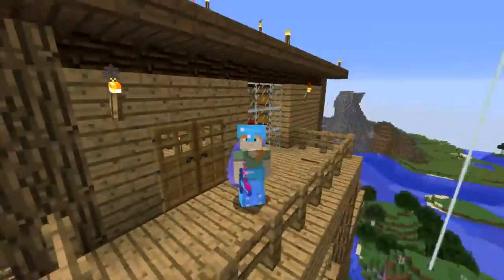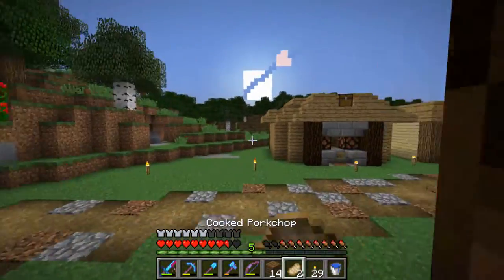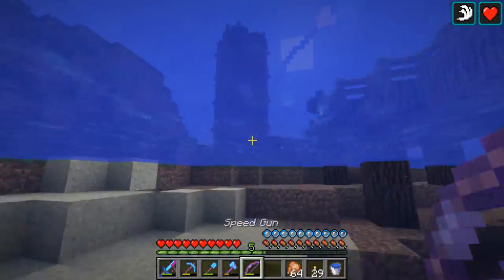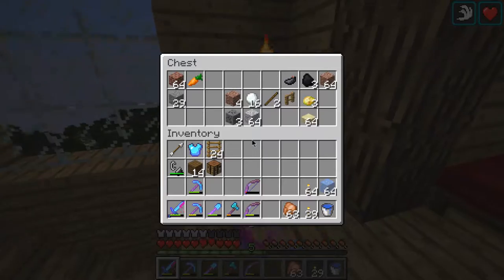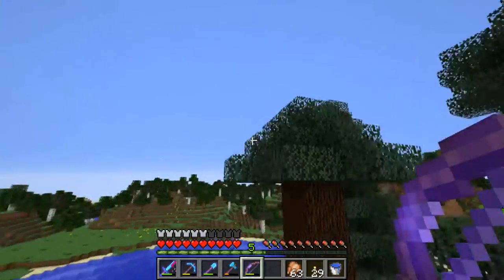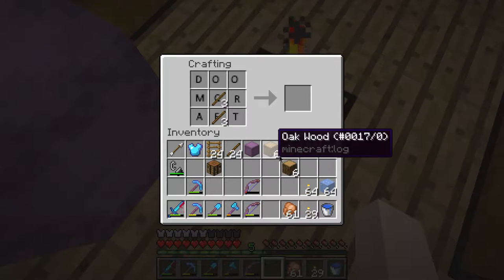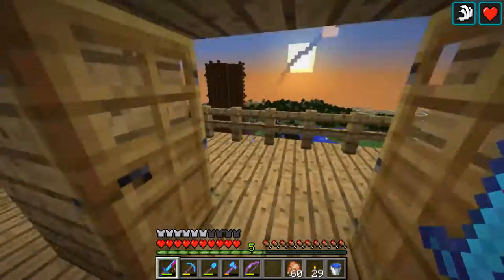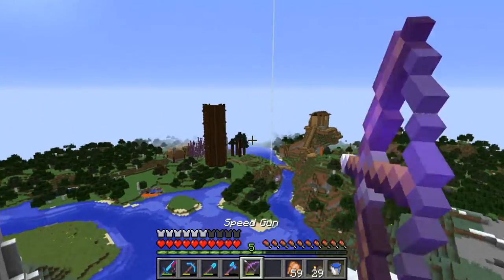DoomSkull Plays Minecraft - Ep 31 - Large Storage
In this episode I build a storage room, but soon realise that's way more than I'll need for a very long time!